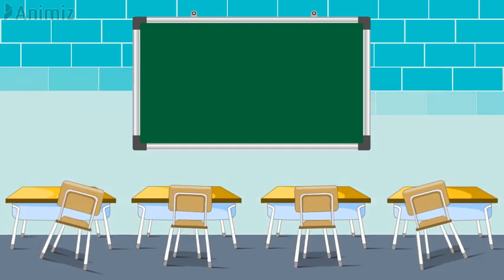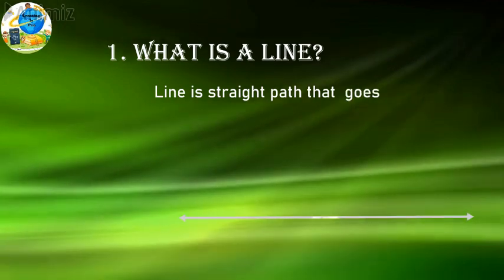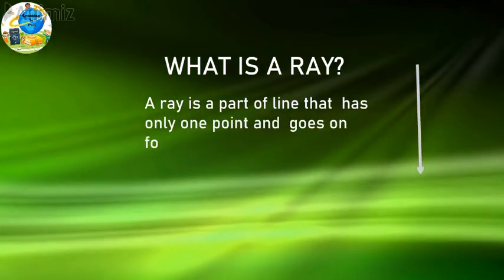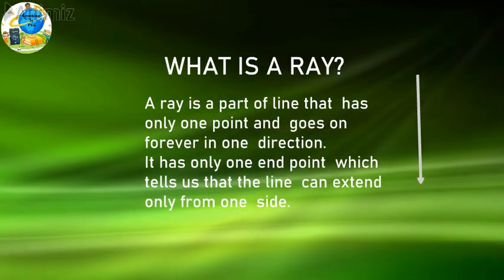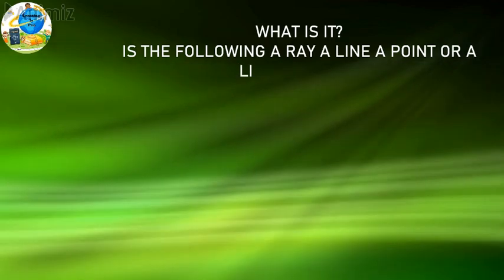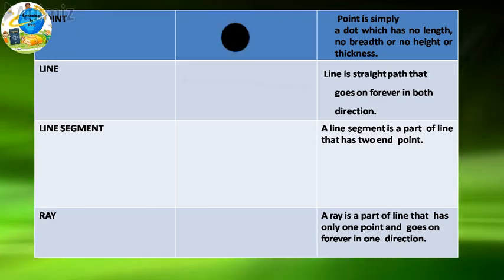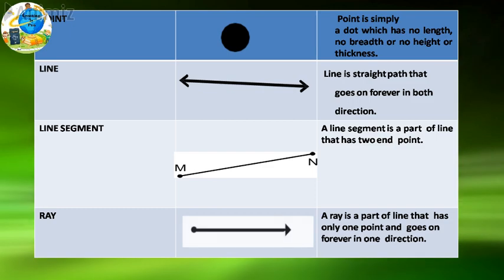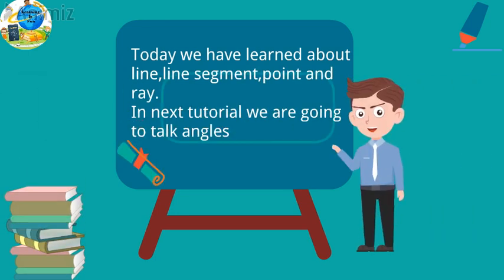SHAPES AND ANGLES